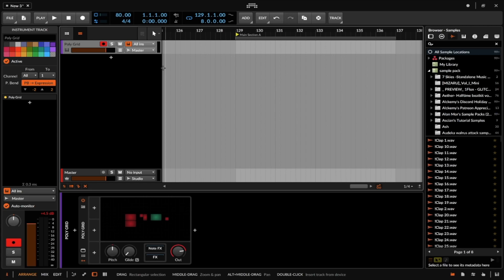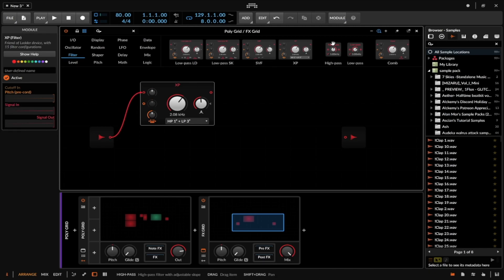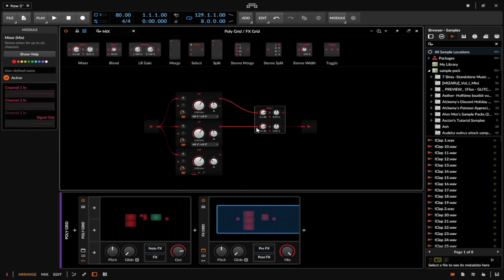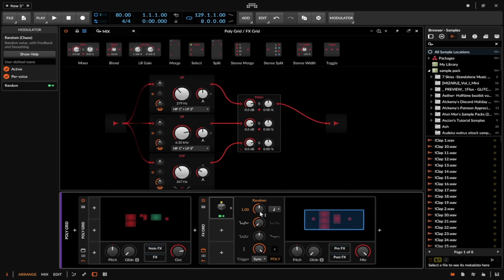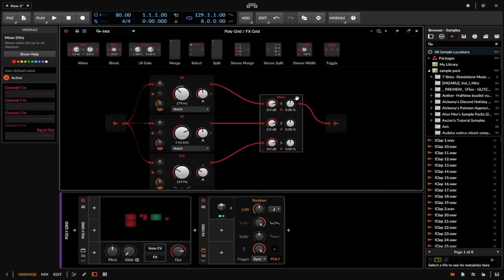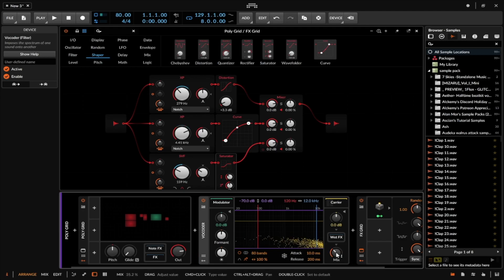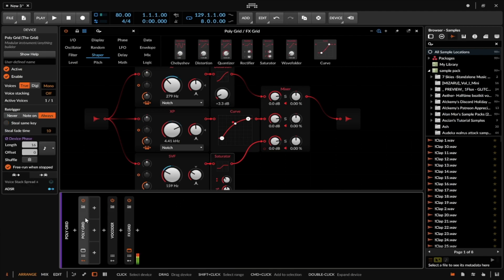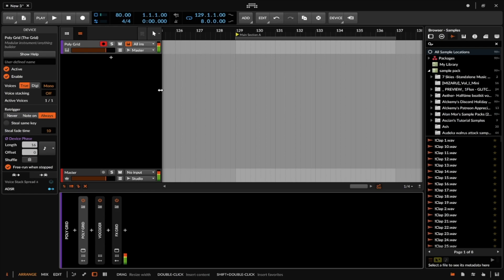A Comprehensive Guide to Bitwig 3.2 Ep 4.2 (Grid FX)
MEDIA
Spotify.com/Alckemy